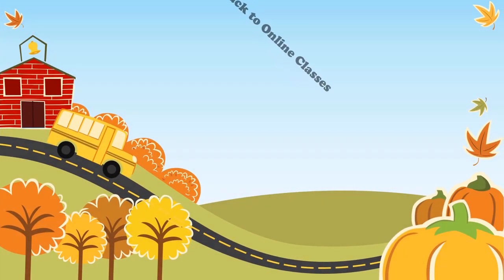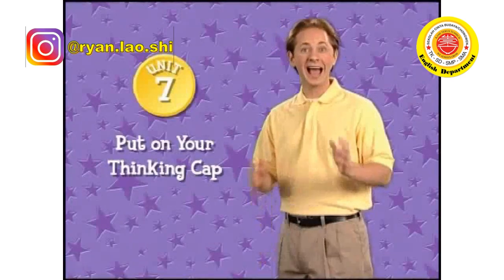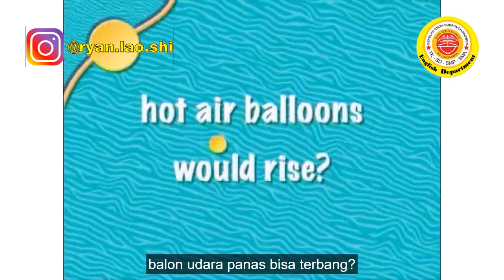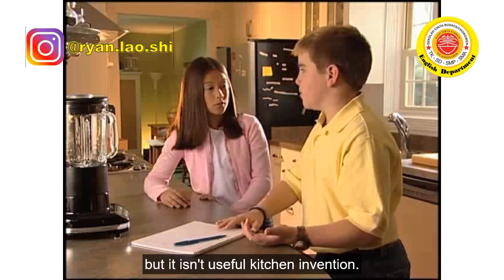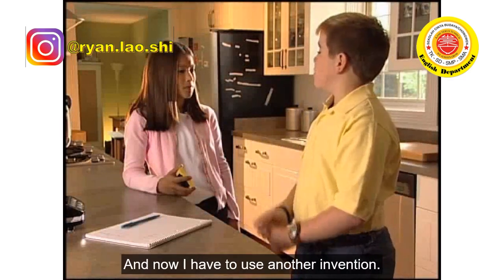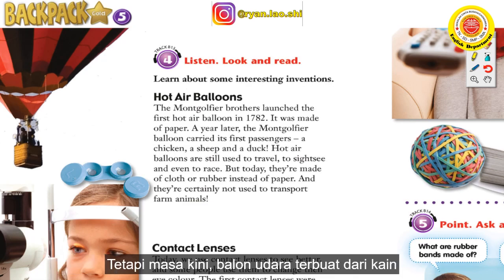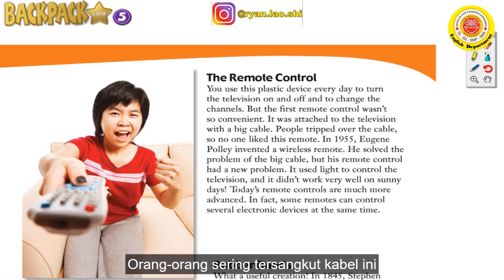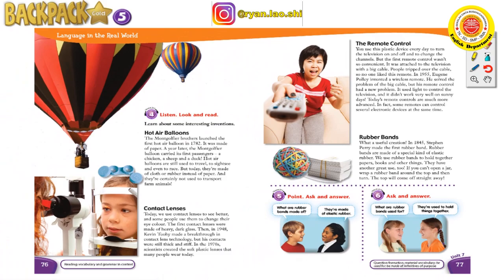5 English 19 February 2021